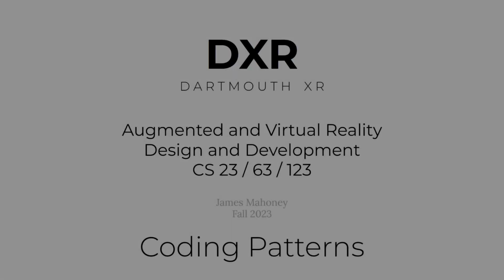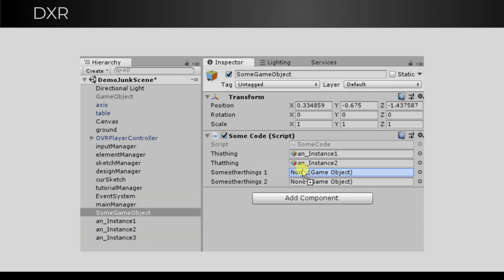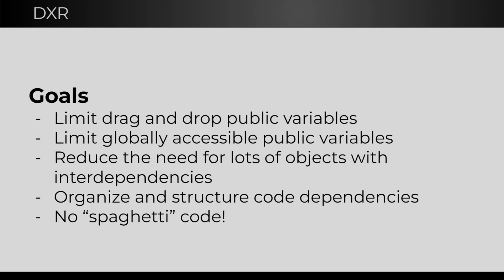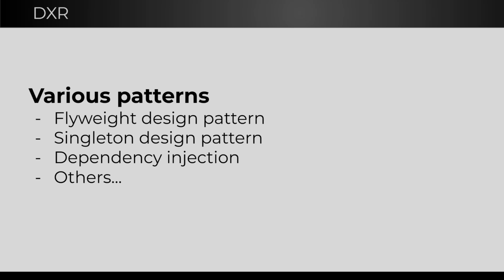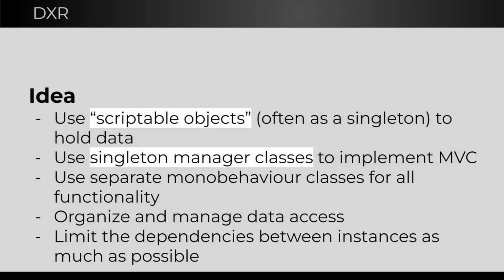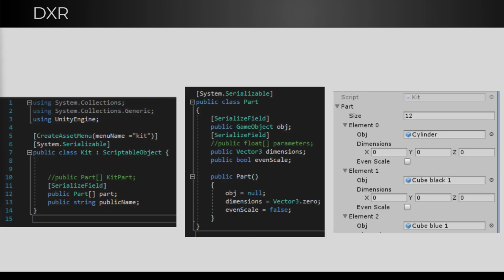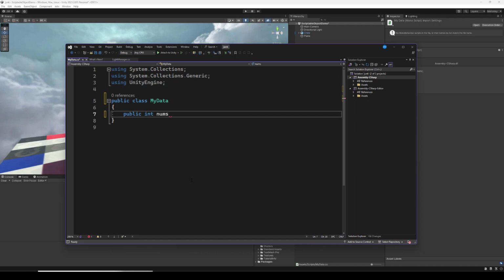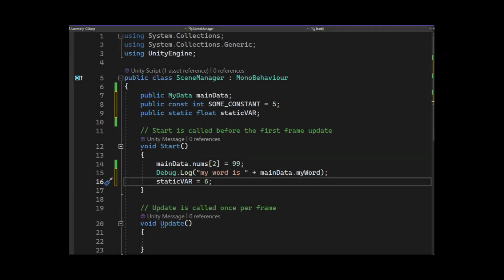DXR - Unity Coding Patterns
This video supplements an in-person class on AR and VR design and development.